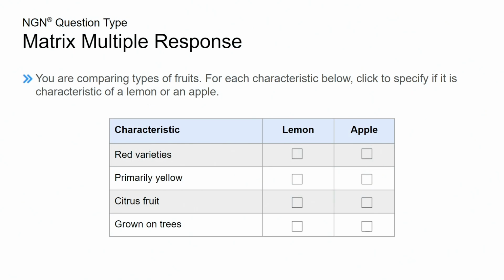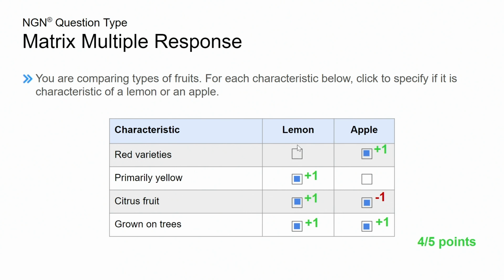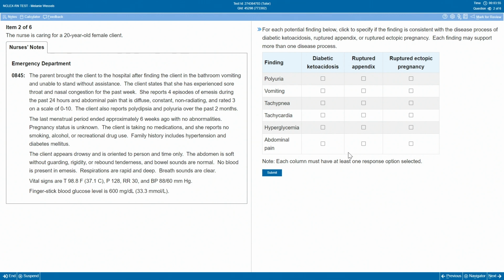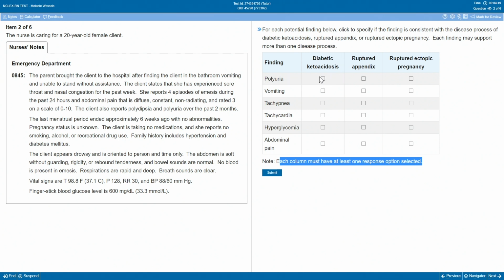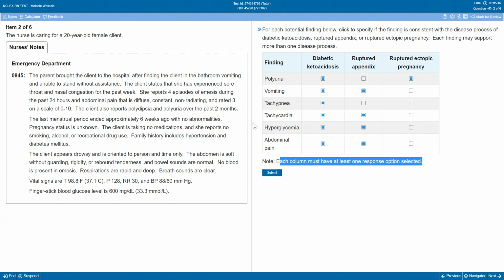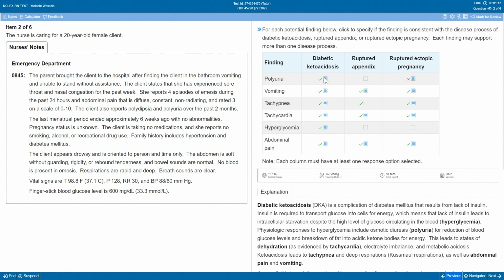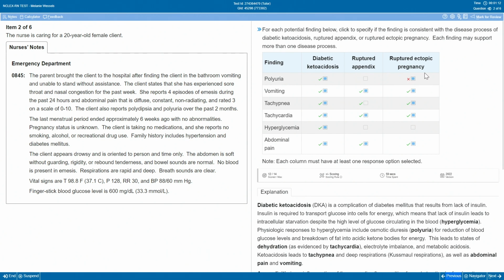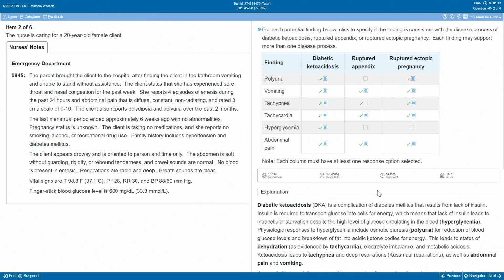Next Generation NCLEX® Practice Questions: Matrix/Multiple Response Items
The Next Generation NCLEX® (NGN) includes Matrix/Multiple Response questions. Watch this brief video to see an example and learn how Matrix/Multiple Response items are scored. Ready to start studying with NGN-style practice questions?